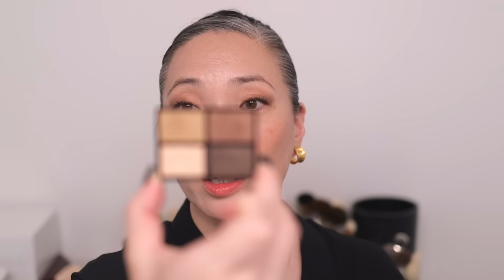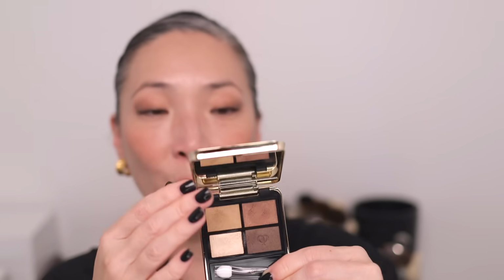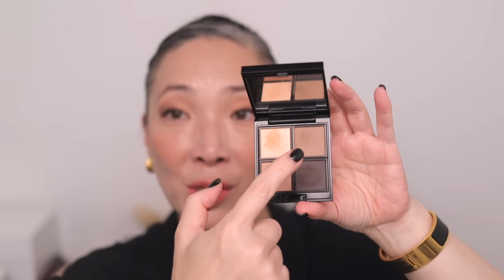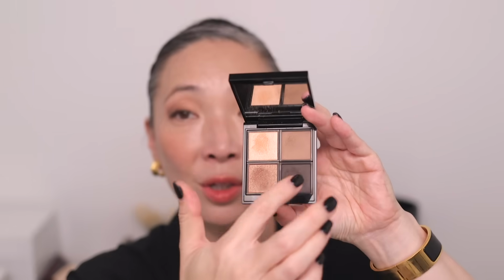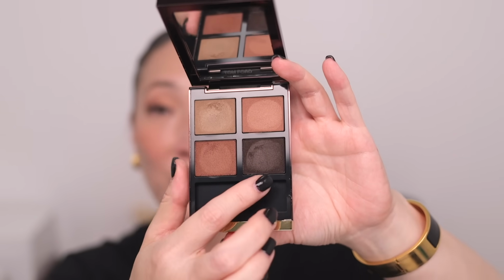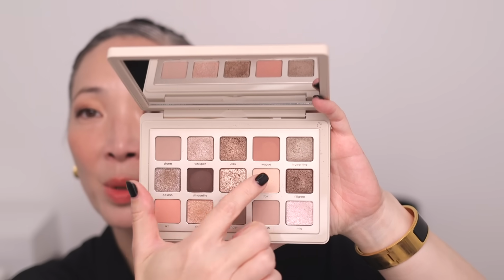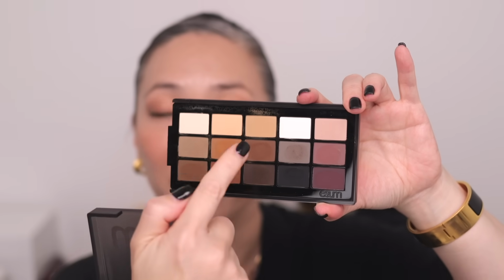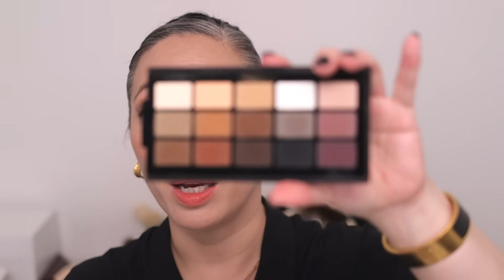5 Favorite Eyeshadow Palettes For The Fall Season!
Thank you so much for tuning into today’s video - 5 Favorite Eyeshadow Palettes For The Fall Season!

Clé de Peau Eye Color Quad in 4 Ocean Sunrise $75 for refill

Mailing address:
Michele Wang
10620 Southern Highlands Pkwy
Suite 110-20

with code MICHELE15 (one-time use)

Facts about me, for reference:
Age: 50
Skin Type: Dry/Sensitive - eczema prone, but occasionally combo
Skin Tone: Neutral (warmer in the t-zone; cooler on the cheeks)